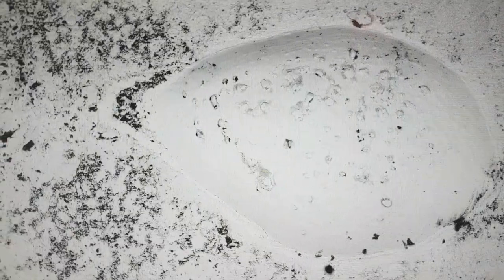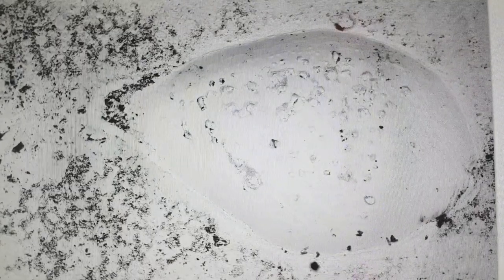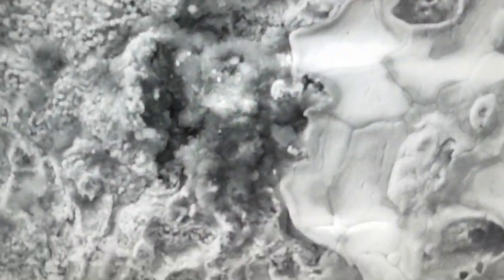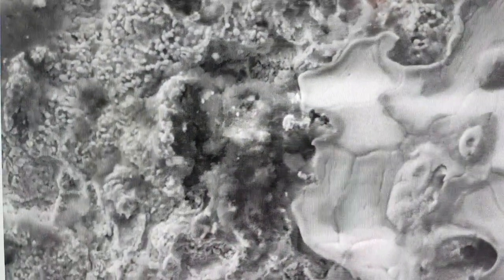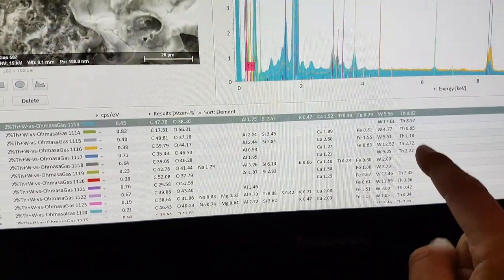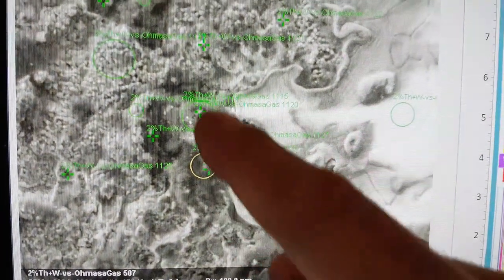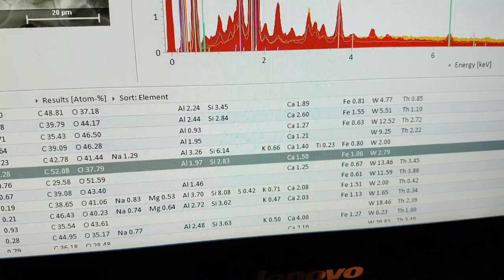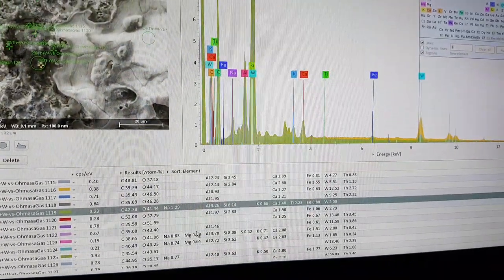OHMA - Analysis of features on 2% Th doped W exposed to Ohmasa Gas - P1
Slightly asymmetric tear drop like feature similar to 'Jewel' on LION appears to have at its head a double ring like structure, similar to those found in LION and Parkhomov 225 and elsewhere on the same sample. It contains elements in concentrations not present in the starting materials in certain spacial areas of the structure.